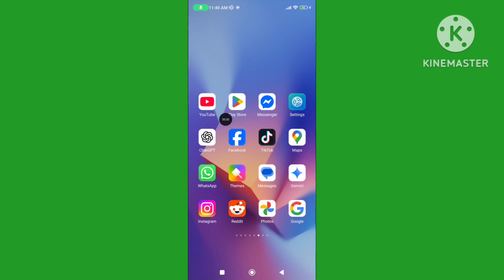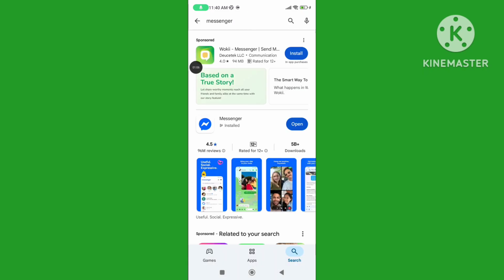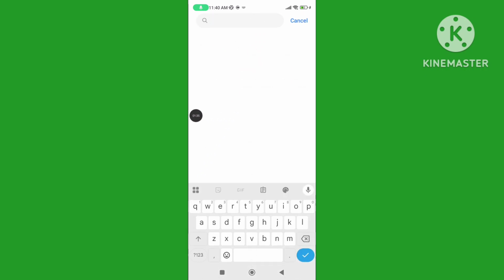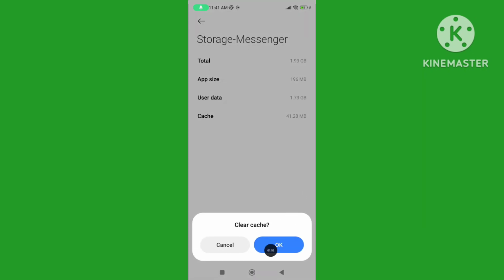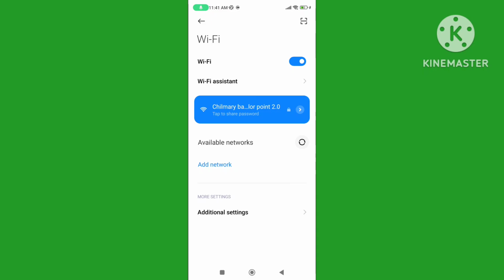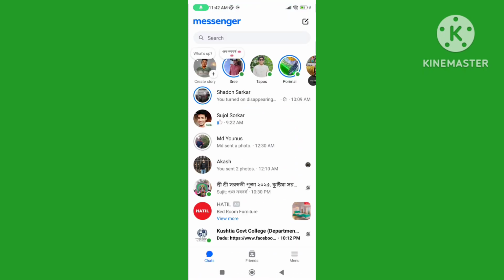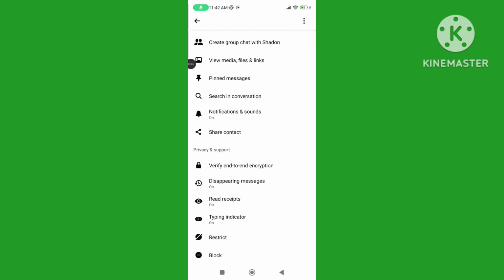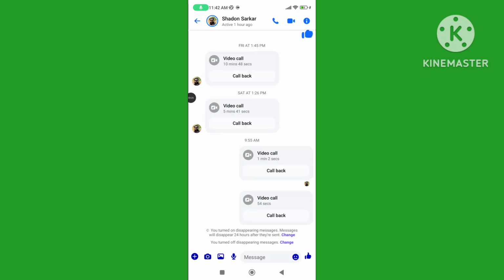How To Solve Messenger Photos And Videos Disappeared Problem | Fix No Media Files On Messenger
How to solve messenger photos and videos disappeared problem. How to fix no media files on messenger. Messenger photos and videos disappeared problem 2025. Messenger media files not showing problem. How to fix messenger photos and videos disappeared problem. How to fix Facebook messenger can't see photos on android.